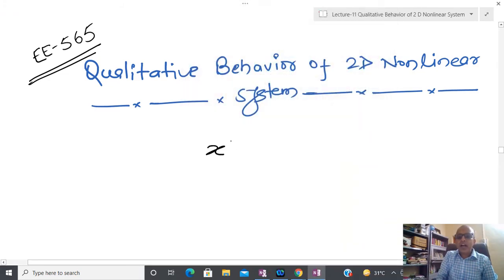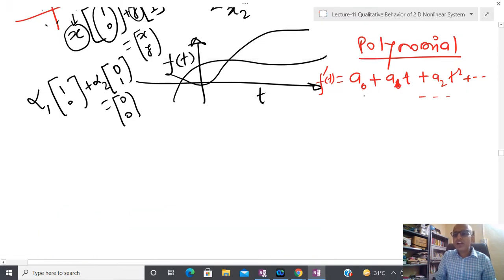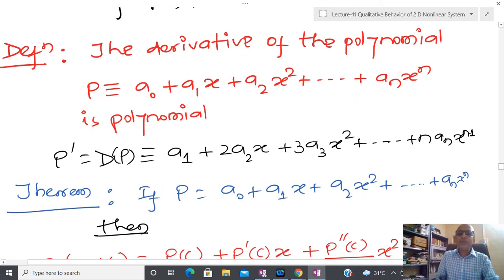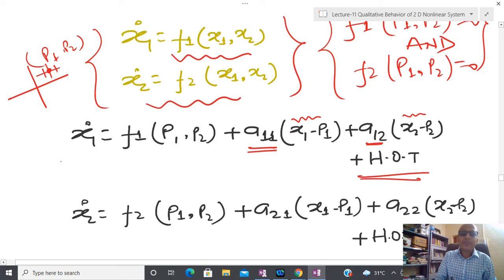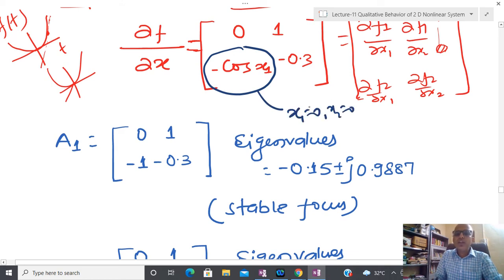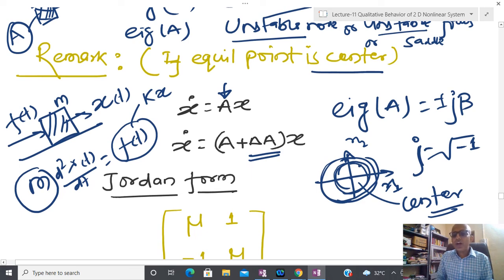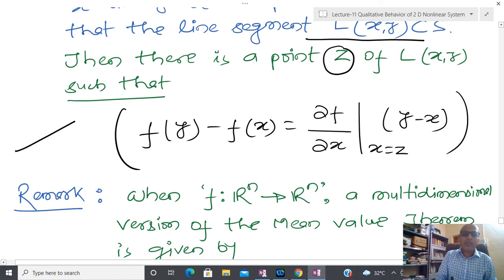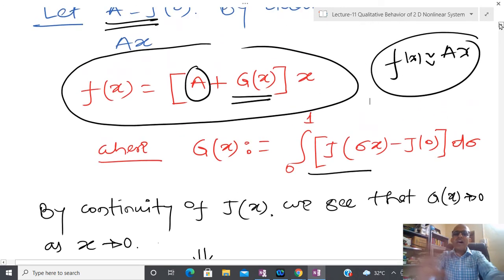EE-565: Lecture-11 (Nonlinear Control System): Qualitative Behavior of Nonlinear System about Origin